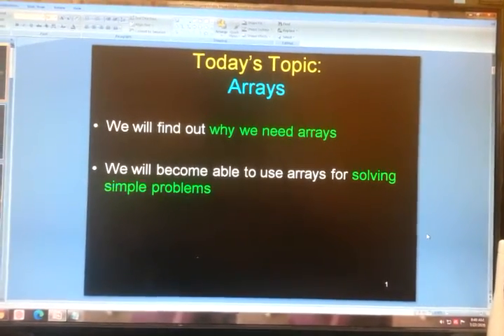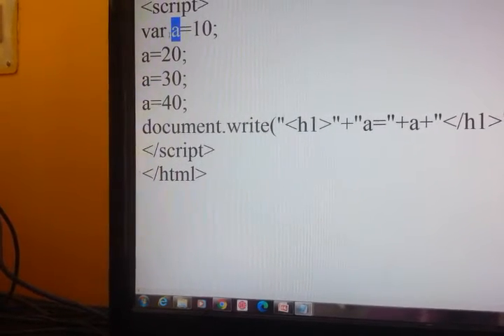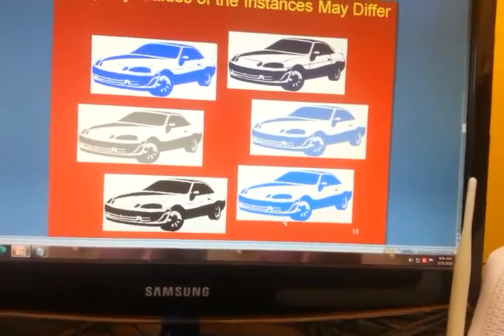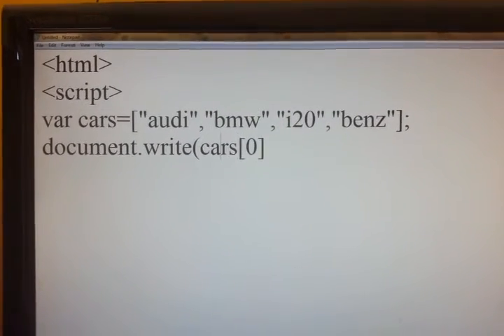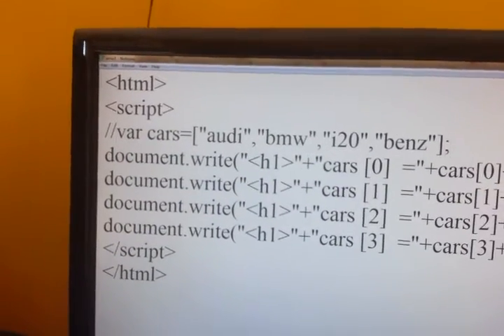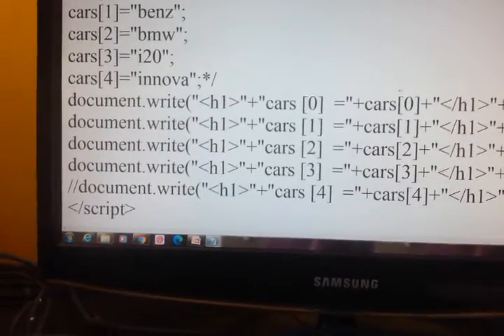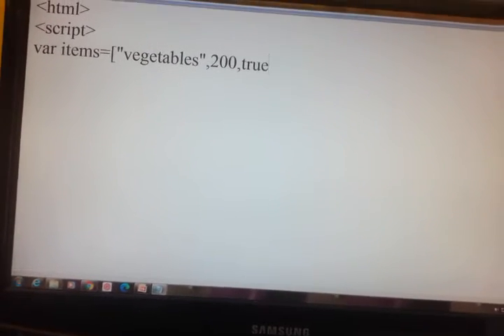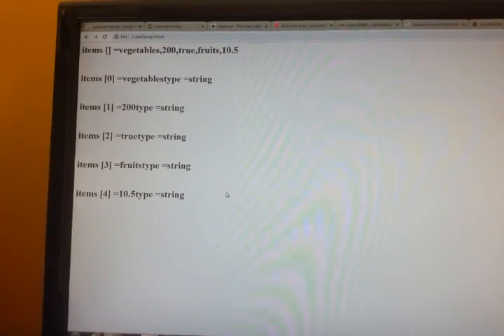Javascript arrays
Arrays declaration initialization